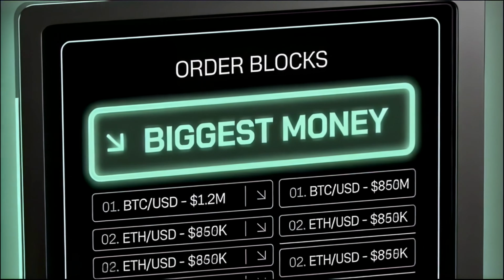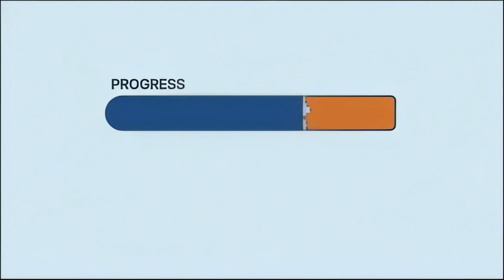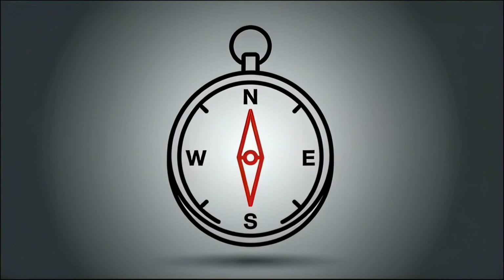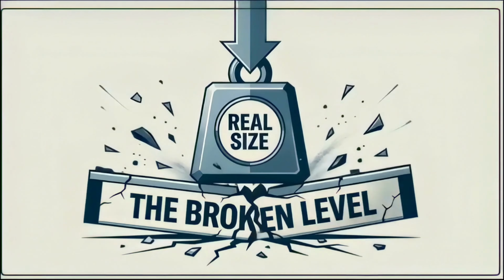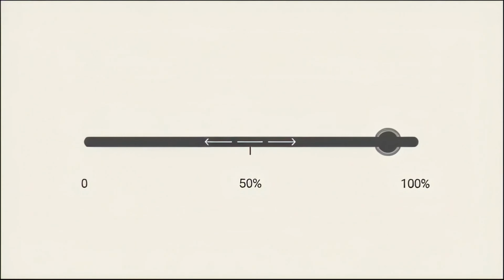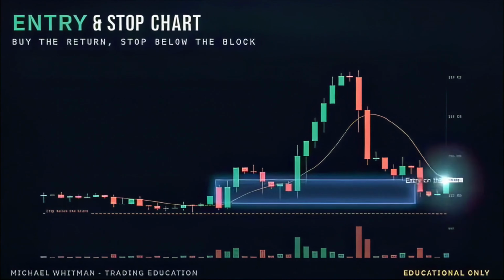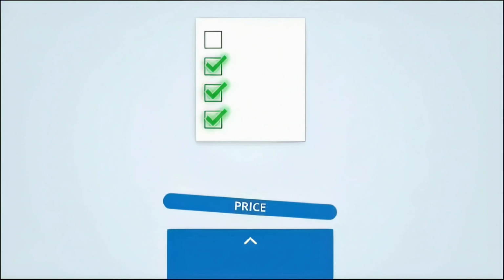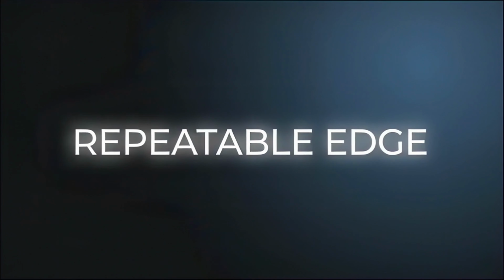How to Find and Trade Order Blocks (Smart Money Strategy)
Order blocks are the zones where institutions actually buy and sell — and this video gives you the four rules that separate a block that holds from one price slices straight through.

You'll learn the smart money concept behind order blocks: the last opposing candle before a strong move, why large players leave unfilled orders behind, and why price returns to defend those zones. Then all four rules — trend alignment, displacement, break of structure, and the one almost nobody applies: discount positioning with an overlapping fair value gap. Finishes with the full trade: entry on the return, stop below the block, target the opposing liquidity, plus the one mistake that ruins this setup for most traders. Concepts: order blocks, smart money concepts, displacement, break of structure, liquidity, fair value gaps, premium and discount, risk-to-reward.

Key takeaways:
• An order block is the last opposing candle before a strong, decisive move — bullish is the last down candle, bearish is the last up candle.
• They form because institutions accumulate large positions in one zone and leave unfilled orders behind.
• A valid block needs real displacement away from it, ideally breaking structure — no displacement, no order block.
• The rule most traders skip: the block must sit at a discount, and the best ones overlap an untraded fair value gap.
• Enter on a reaction inside the zone, stop just below the block, target the opposing liquidity for a strong reward-to-risk.

Chapters
00:00 What is an Order Block?
01:35 Why Order Blocks Exist (Institutional Orders)
03:25 Order Blocks vs. Traditional Support
04:16 Rules 1-3: Trend, Displacement, & Structure Break
08:25 Rule 4: Discount Pricing & Fair Value Gaps
11:27 Entry, Stop-Loss, and Target Strategy
14:28 Practical Tips & Common Mistakes to Avoid